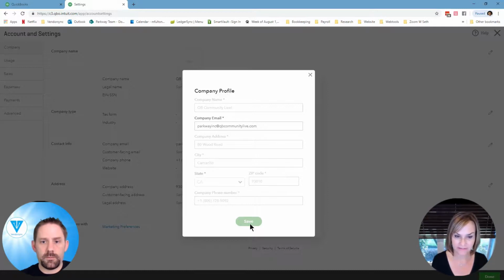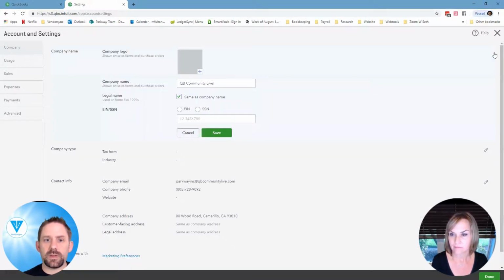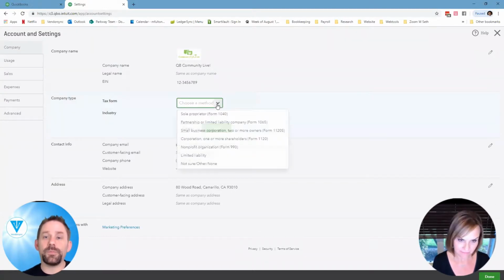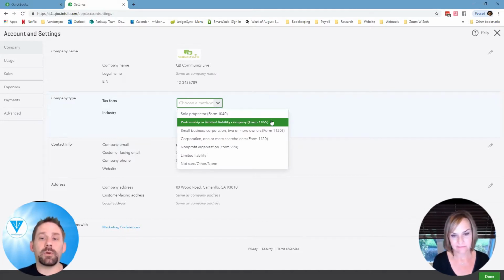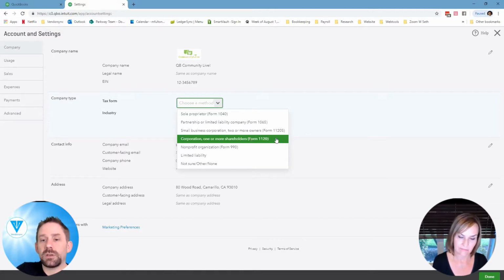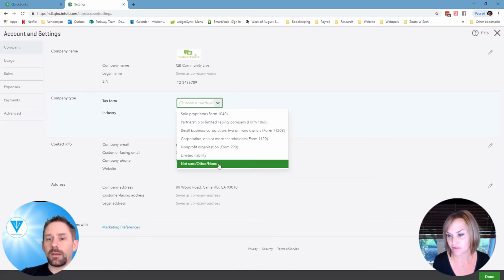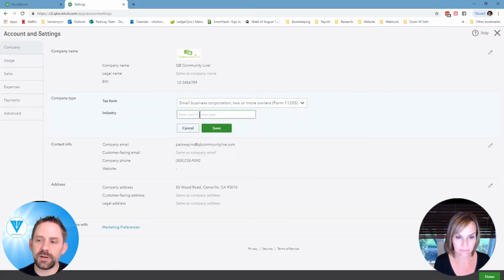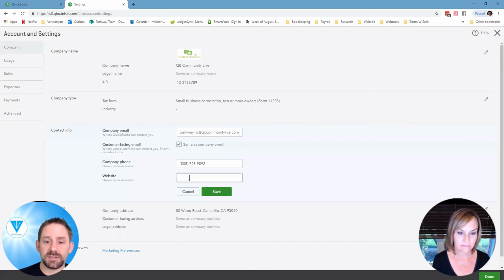Reviewing the Company Settings in QuickBooks Online Advance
The second chapter of our QuickBooks Online Advanced setup guide covers each tab of the Company Settings. During the video we will discuss the company setting tab.